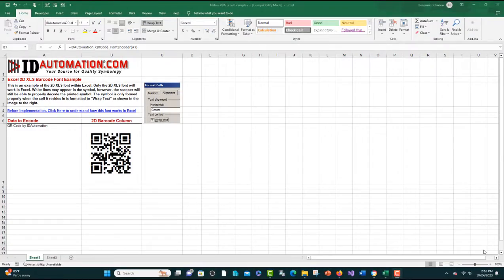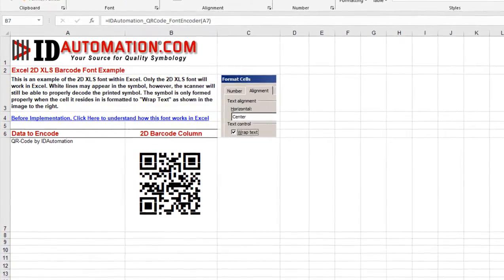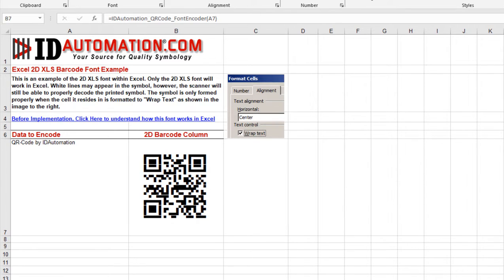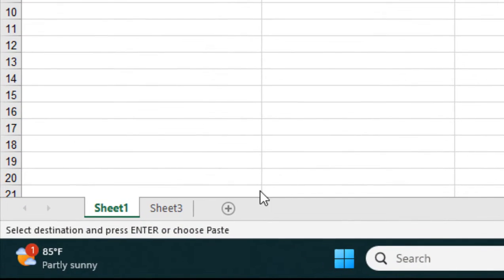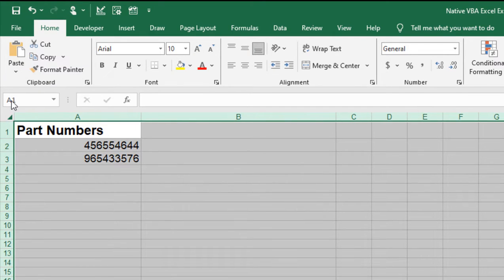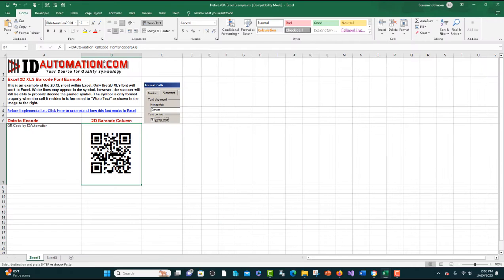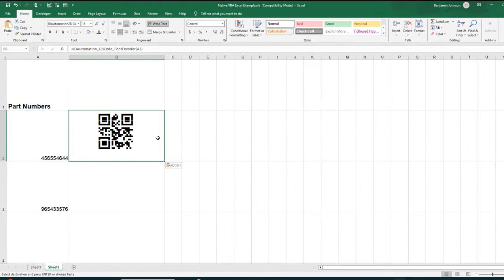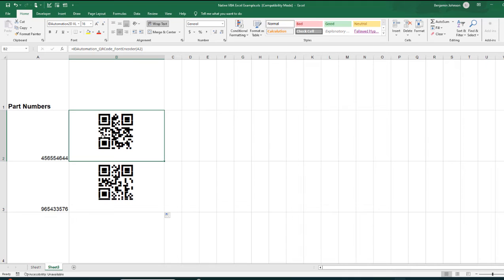Generate QR Code | Data Matrix | PDF417 and other 2D Barcodes in Excel the Easy Way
This video explains how to easily produce 2D barcodes in Excel including QR Code, Data Matrix and PDF417.